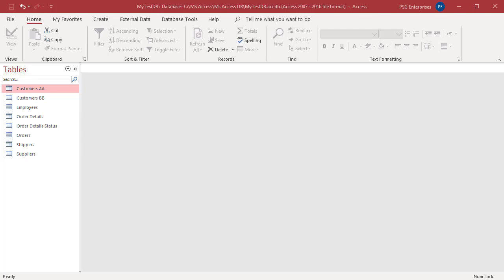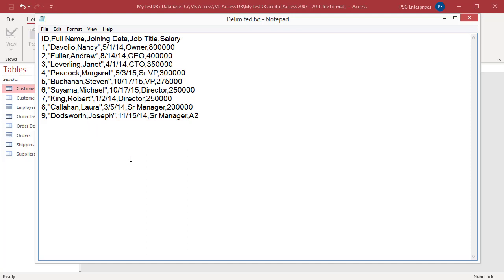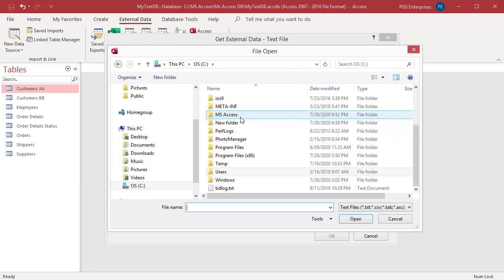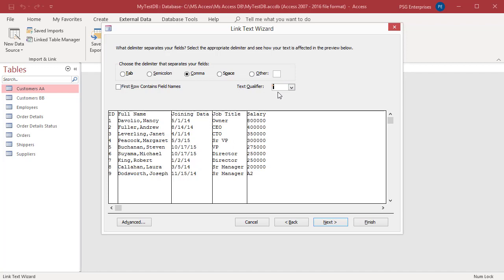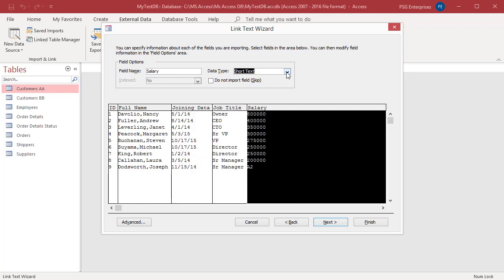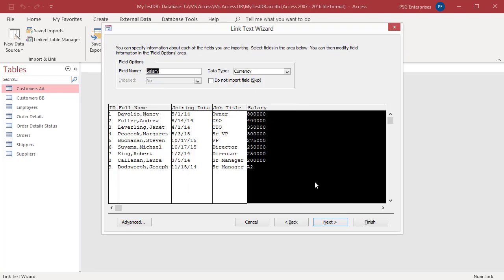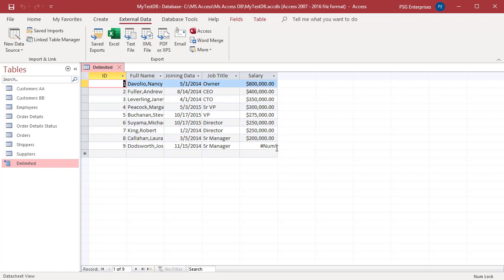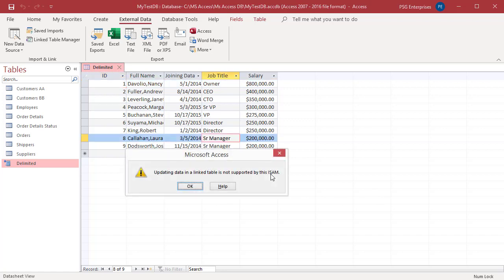How to Link a Delimited Text file to MS Access Table - Office 365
This video explains how you can link an Microsoft Access table to a delimited text file. When you link the file to a table MS Access creates a linked table and establishes a link to the text file, the data still lives in delimited text file. Any changes made to the data in text file will be reflected in the linked table when you see the data from MS Access datasheet view. You can not change data from MS Access and if you try to change data MS Access displays error.